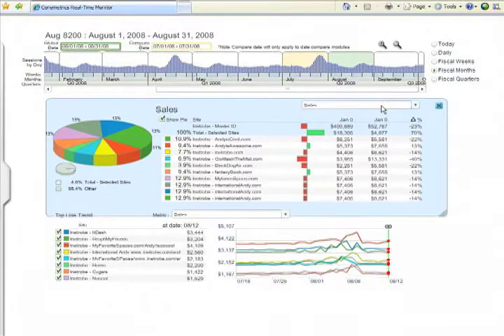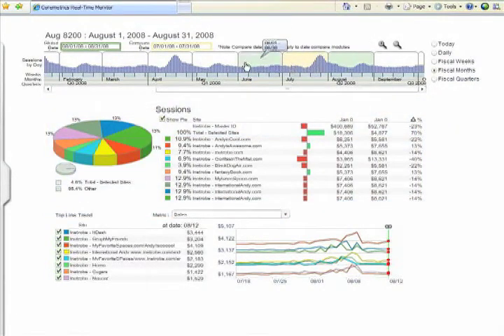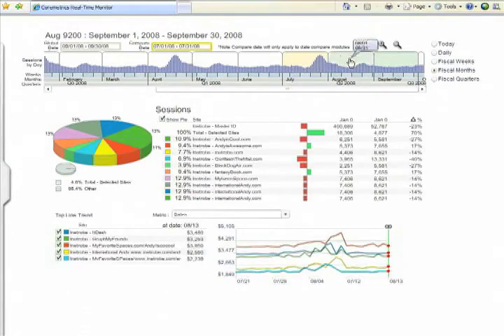company promotional video with professional actors & comedic twist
Top Shelf producing & Directing(Chris Hennessy), Acting, very polished & funny in very low budget
Company YouTube Promo  Video for Website
fabulous directing & acting in this Short Funny movie
See this funny advertisement and commercial
Please comment and rate this Video, we'd LOVE to hear what you've got to say

*Chris Hennessy (Hennflix) takes himself and his audience to places most only dream of visiting.  I plan on introducing several of the most unique, crazy, creative & hilarious videos EVER seen on YouTube!

All Flix written, produced & directed by Hennflix
Chris Hennessy Producer-Director-Interviewer-Host
Custom Video Connection
a- Professional Videos: San Jose Video Production & broadcasting multi-media for Companies, Corporations & Organizations and their video-Media Marketing Efforts;
b- Chris's personal videos:  Stupid funny videos of me being me, a dorky idiot goofball, making others look even dumber & funnier :) LOL
c- Funny cute videos of Hannah, my beautiful baby, and her adventures with daddy